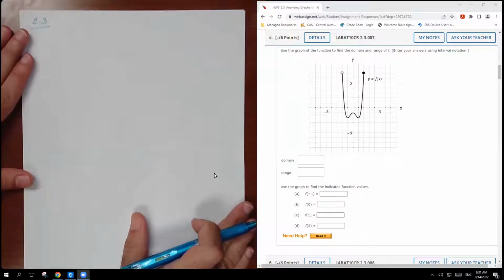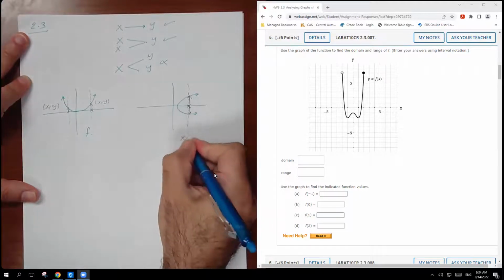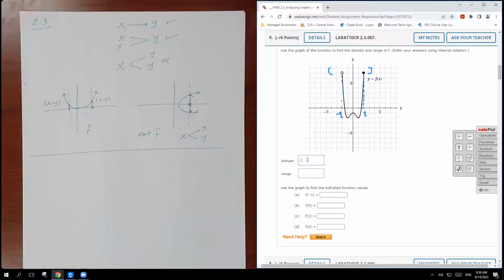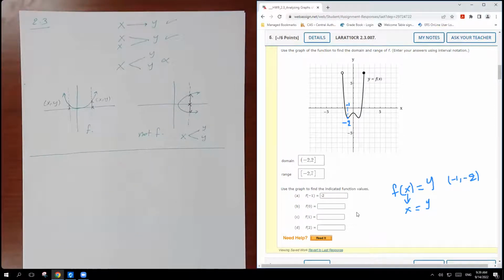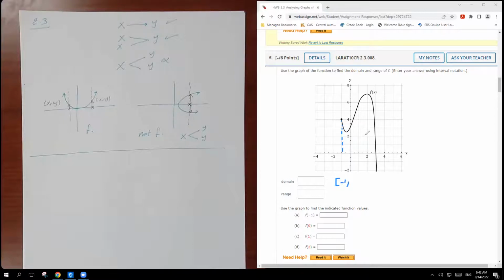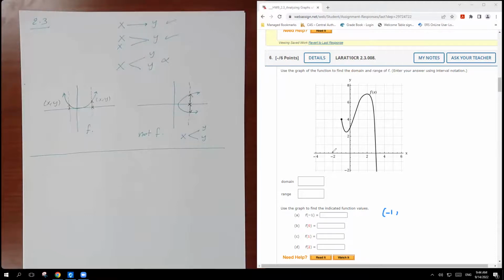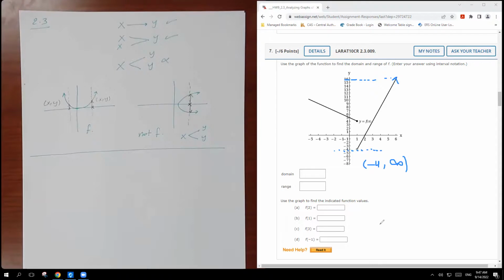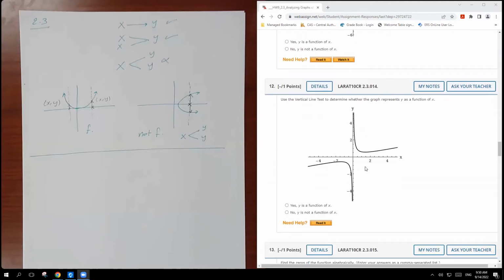2.3 Analyzing Graphs of Functions Part 1 (Math-1414)